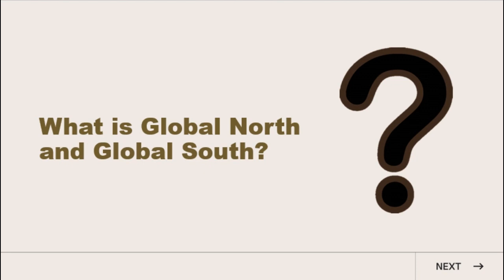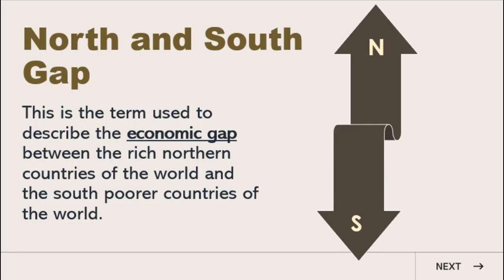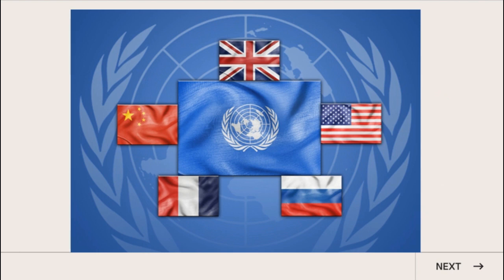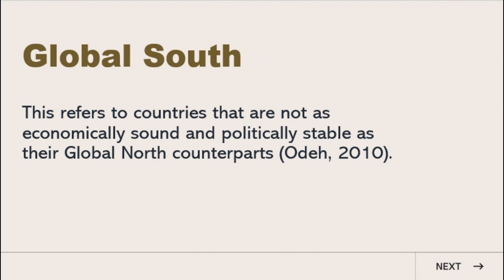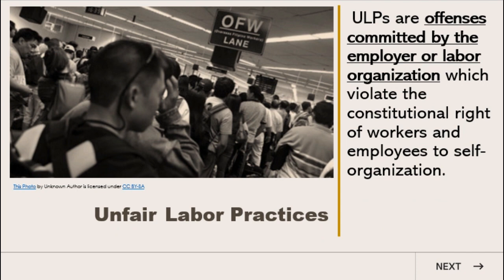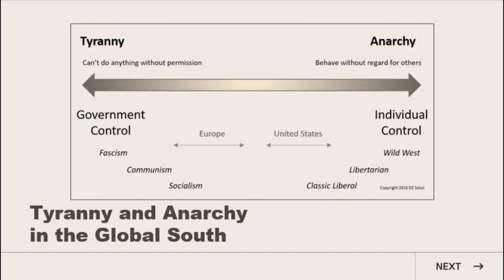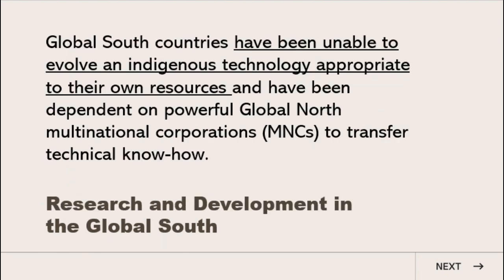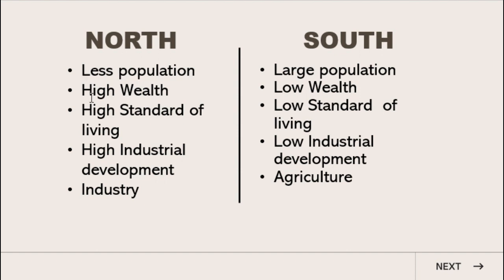The Global North and South Divide Part II